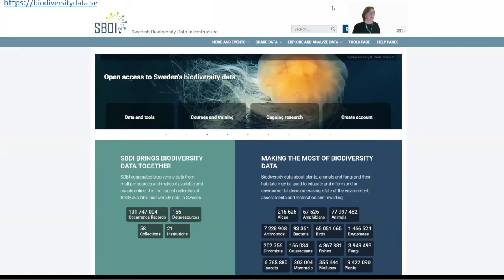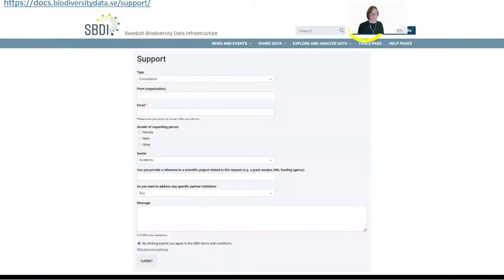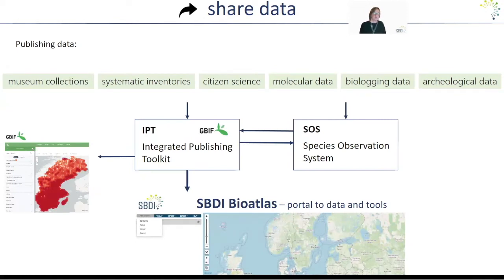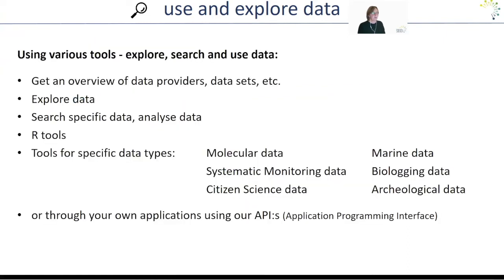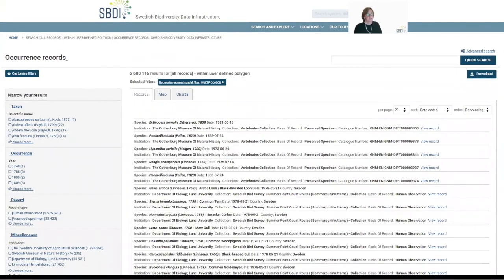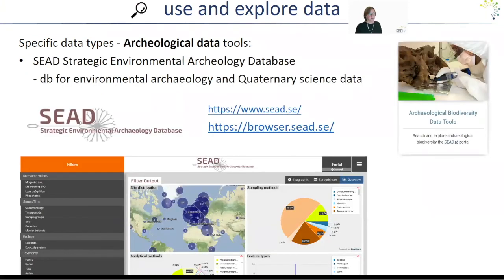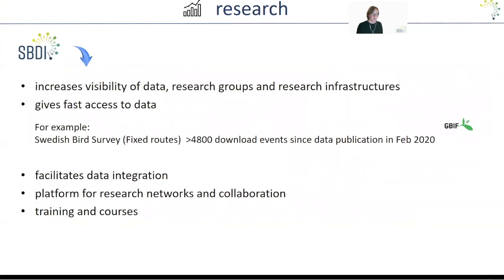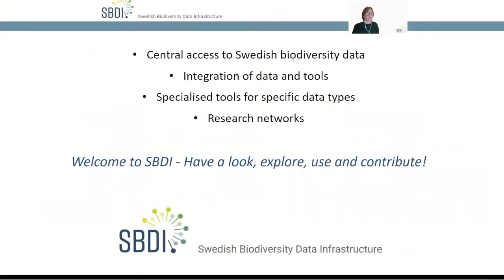Overview of SBDI data & tools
In this short webinar, our support officer Debora Arlt will walk you through some of the most important data services and analysis functions offered by SBDI.